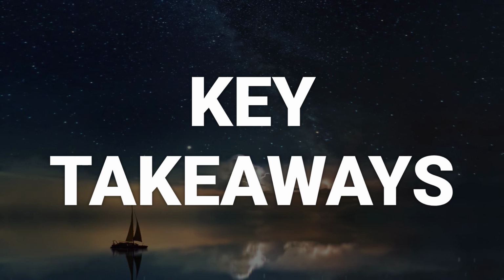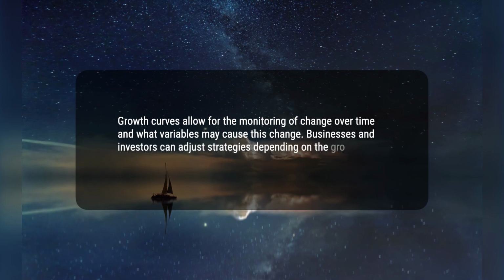What is a Growth Curve?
Today, we will talk about the growth curve. A growth curve is a graphical representation that shows the course of a phenomenon over time, used in statistics to determine patterns of growth over time. It's widely used in businesses to track or predict many factors, including future sales. Growth curves were initially used in the physical sciences such as biology, but now they're common in social sciences too. Advancements in digital technologies and business models require analysts to account for growth patterns unique to the modern economy. Growth curves play an essential role in determining the future success of products, markets, and societies, and they can help businesses track various metrics and key drivers.
c0f8